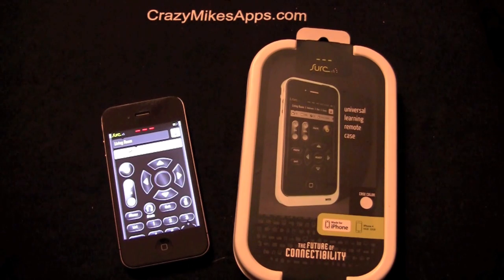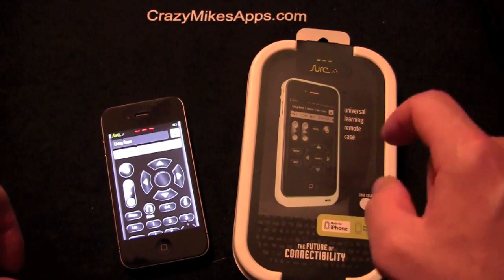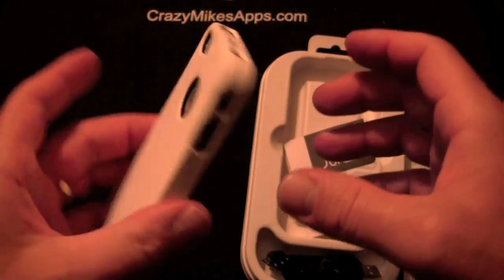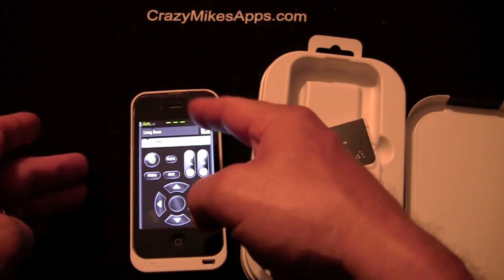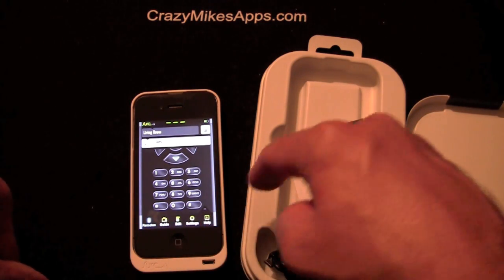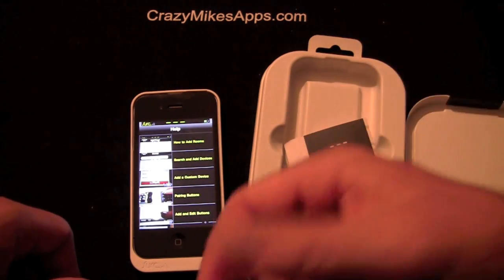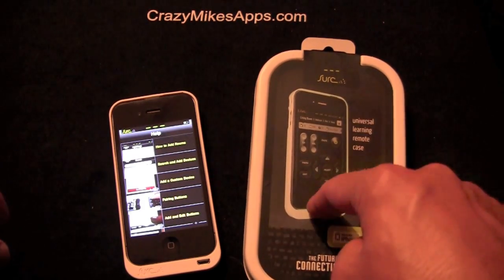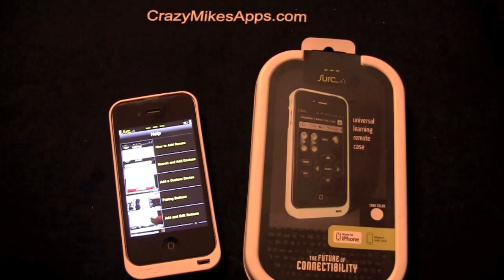Surc iPhone Remote Control App and Accessory CrazyMikesapps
Win the Surc Accessory App Download Cost: FREE Category: Utilities Developer: Mashed Pixel Inc. Store: iTunes, iPhone App Review, by Get the Surc accessoyr; CrazyMike,